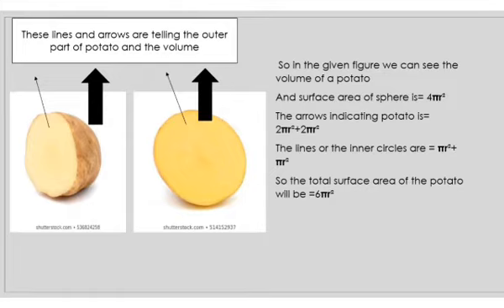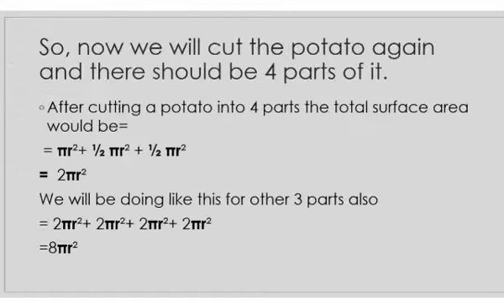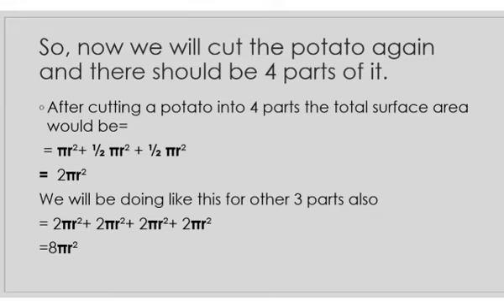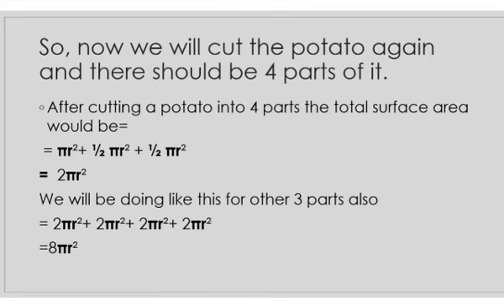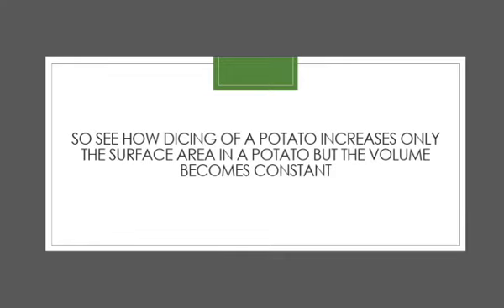Ever wondered why potato slice french fries is related to maths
Ikshita Gupta
Grade 8
Uttam School for Girls
Ghaziabad